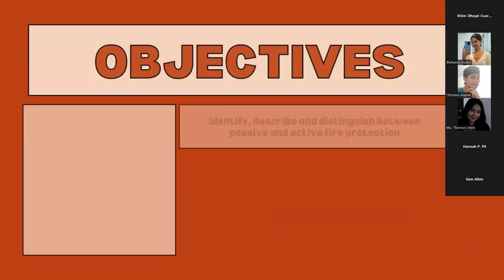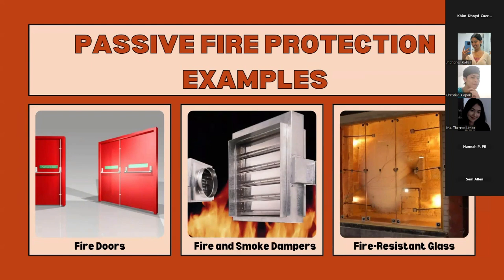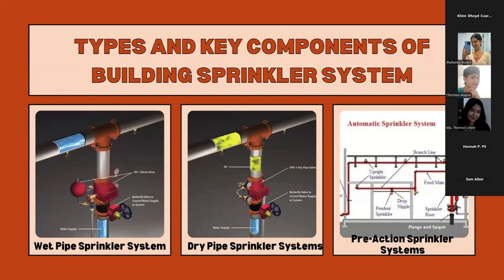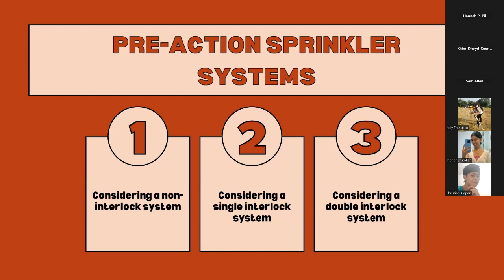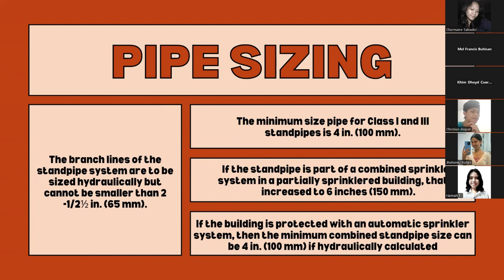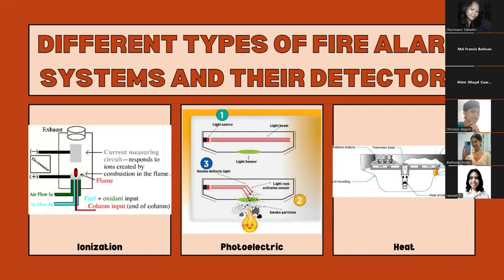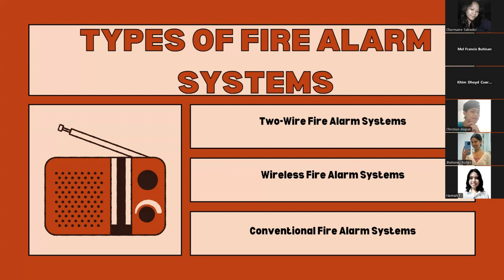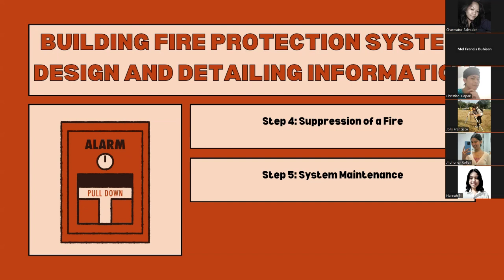CE - 3M TechTitans Life Safety System Reporting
A Life Safety System is a set of equipment and procedures designed to protect people and property from harm during emergencies, such as fires, medical situations, or natural disasters. These systems are crucial for ensuring safe evacuation, preventing injuries, and minimizing damage.